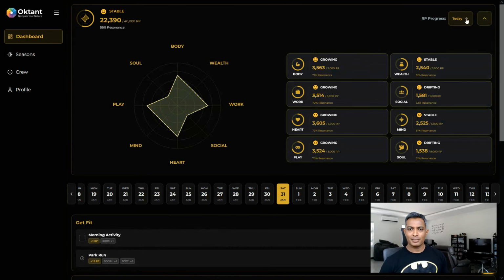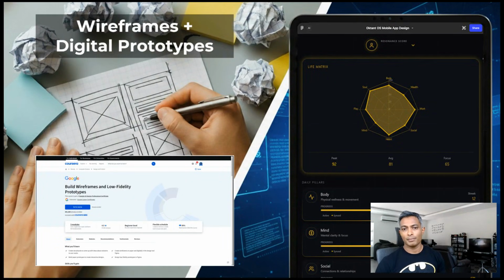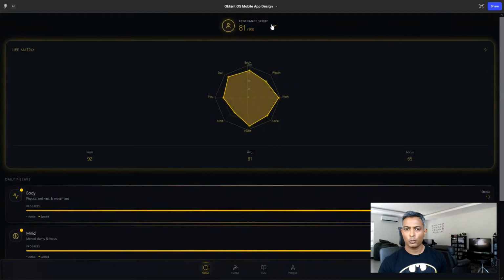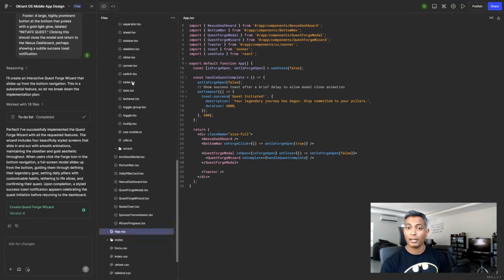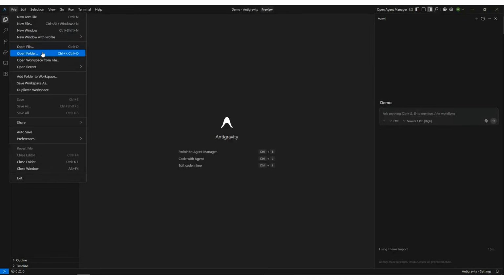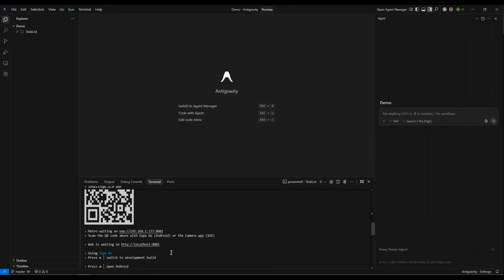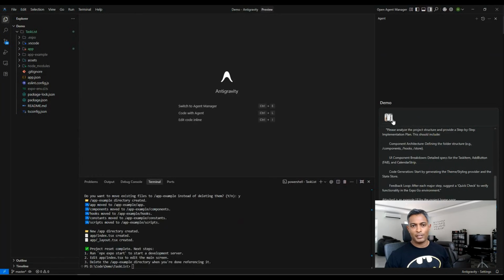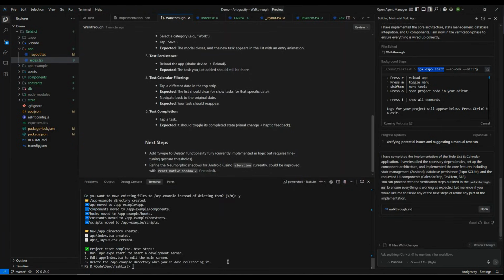Oktant Build-In-Public - Episode 2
In this video, I'll take you through how to build an interactive web prototype using React Native, the Expo framework and Google's Antigravity, along with all my misadventures along the way!